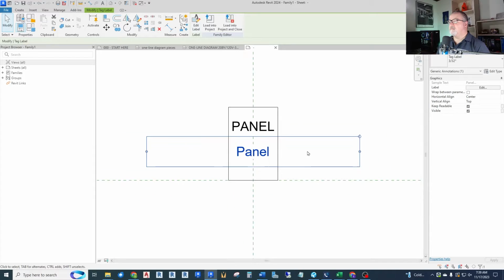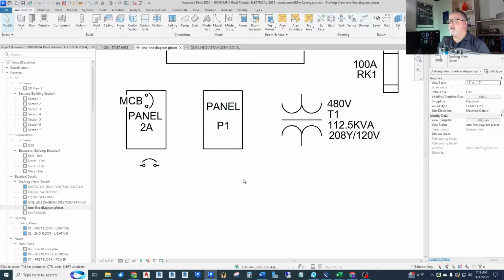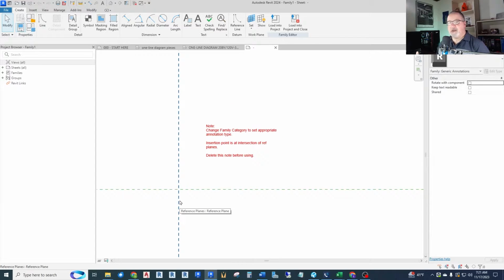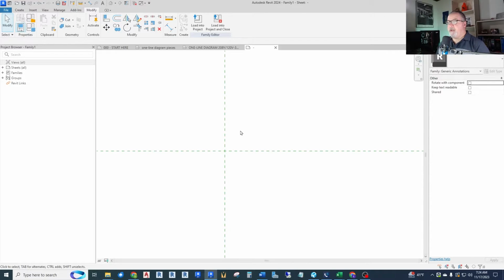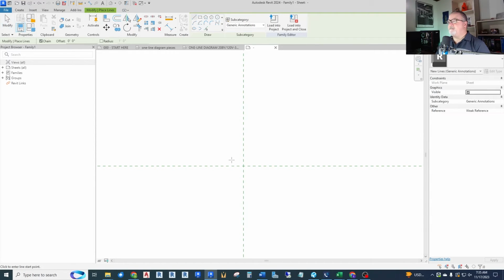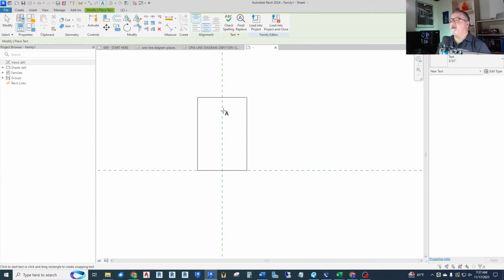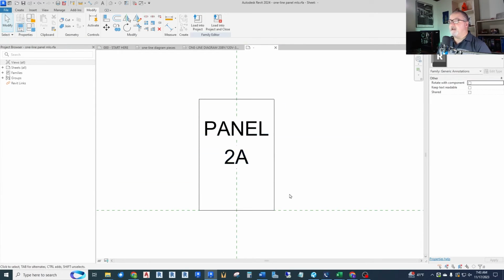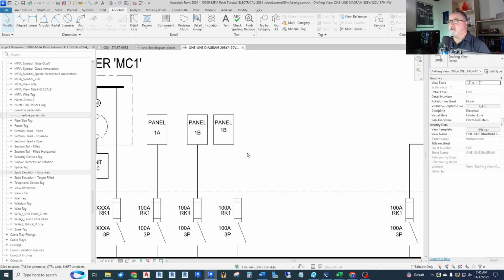REVIT MEP One-line Panel Symbol from SCRATCH! (Family Editor)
This revit electrical tutorial shows every step involved in creating a custom one-line/single-line diagram panelboard symbol, including editable label.